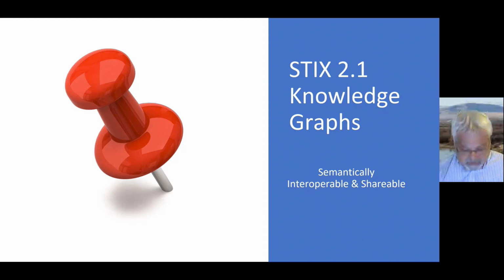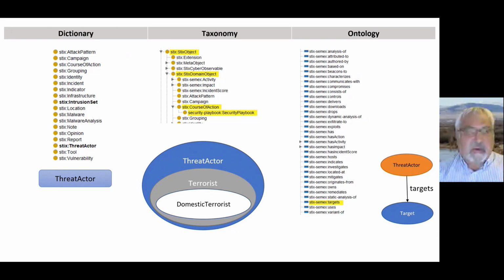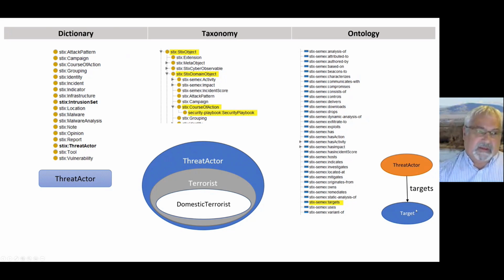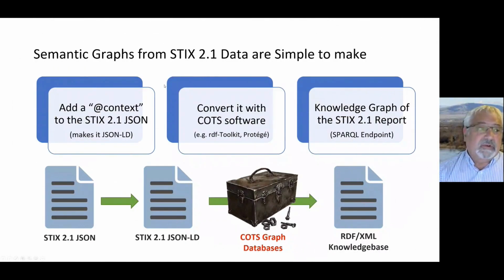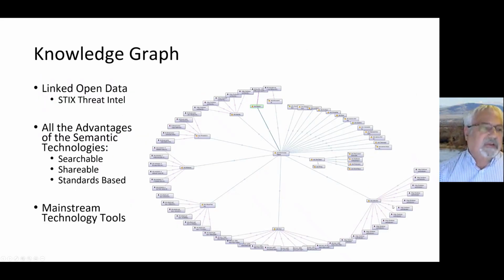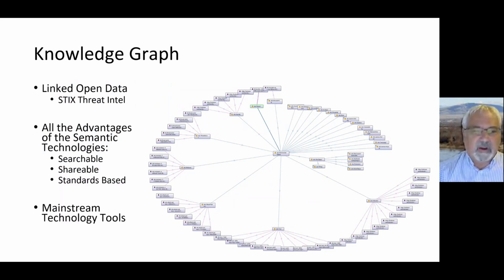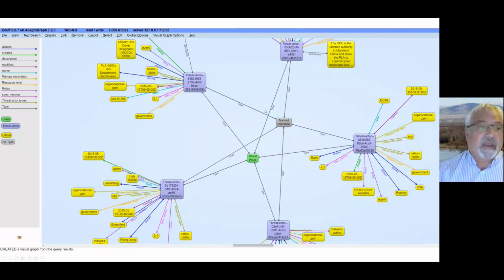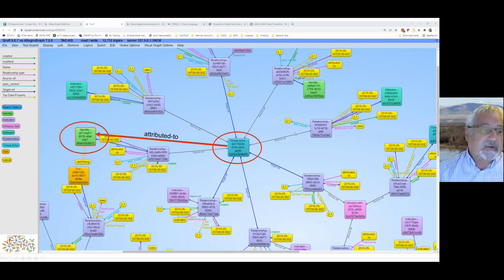Threat Actor Context (TAC) Intro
Visit website for more information on TAC.